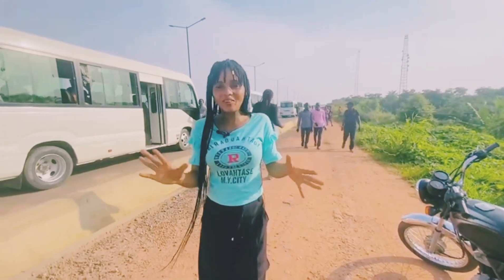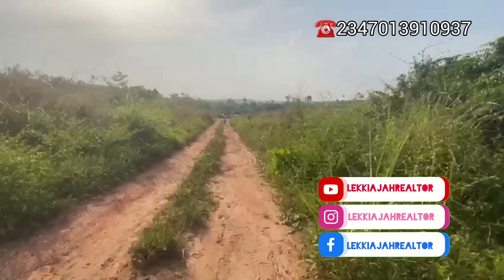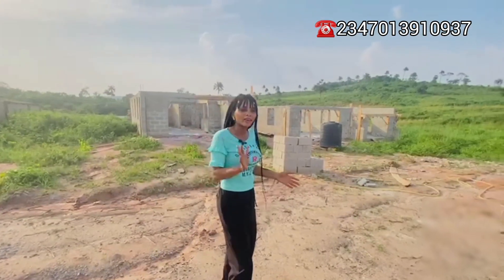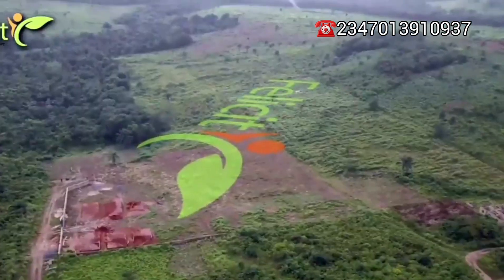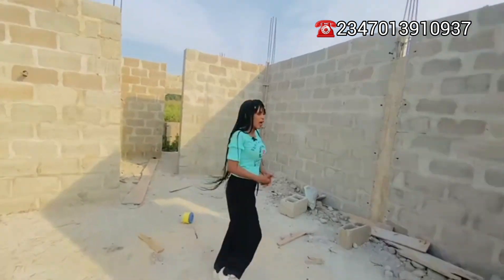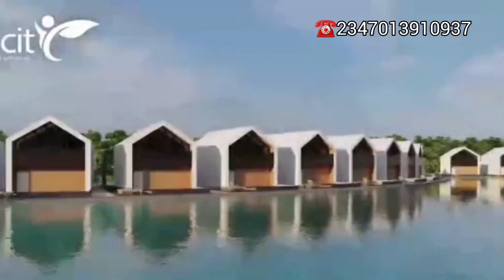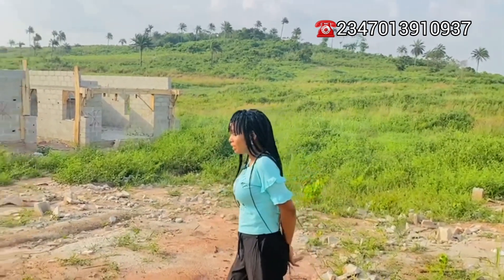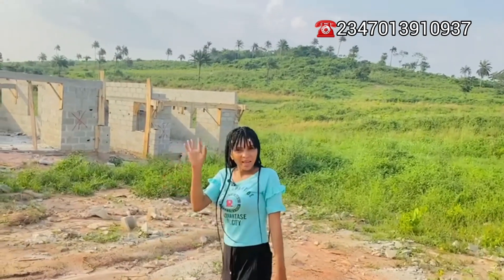Felicity Resorts | felicity Estate| affordable land, duplex and bungalow for sale in a resort in Epe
*FELICITY RESORT*
*SITE UPDATE*

_NIGERIA'S FIRST RESORT AND HOUSING DEVELOPMENT_

It's an important milestone in the history of our great company Silver Pacific Homes as we bring to you Nigerian's first Resort and Residential estate development.

A place to rest, live and relieve and to mark our tremendous work over the years.
*Location*: Odo-Agboju, Epe toll gate
*Title*: CofO

*CLUSTERS*
- *The Genesis (Land)*
600sqm *8.5M

- *The Village*
1 Bedroom Bungalow *22M*

- *The Enclave*
* 1 Bedroom Ultra Bungalow *26M*
* 2 Bedroom Bungalow
*30M*

- *La Casa*
* One Bedroom Detached Maisonette
*35M*
* Two Bedroom Detached Duplex
*N40M*

*FEATURES*
- Amusement
- Bicycle Rack
- Gym
- Spa
- Eco-friendly Environment
- Recreational Center
- Swimming Pool
- Solar System
- Internet
- Helipad
- Fishing
- Bush Hiking

Start booking for inspections for you and your clients.

Remain Pacificed.

Ibeju lekki
Ibeju lekki properties ,Ibeju lekki connect, Ibeju lekki land, The wealthy place, Cheapest land in ibeju lekki, Process to buy a land at ibeju lekki, Distress land for sale in lagos, Cheapest land in Nigeria
Buy land in lagos and pay instalmentally
Cheap land for sale in Nigeria
Land for sale in Lagos island
Half plot of land for sale in lagos  mainland
Ibeju-lekki
Lekki free trade zone
Dangote refinery
Aliko dangote
La champagne Tropicana resort
Real estate agent in lgos
Cheapest land in ajah
Commercial land in lagos
Nigeria commercial real estate
How much does it cost to buy land in lagos, Nigeria
How much is a plot of land in ajah
How much is a plot of land in banana island ,lagos
Youtube Nigeria
Nigerians in diaspora
Farm land in lagos
Buy land in lagos
Commercial land
Commercial plot
Best location to invest in  lagos
How to build a property portforlio
Affordable land in a gated estate in ajah
Lekki epe expressway
Abraham adesanya
Ogombo road
Urban prime
Gracias goshenite
Raining season in ibeju lekki
itunu
Ibeju lekki master plan
Ibeju lekki airport
Best estate in ajah
Best estate in ibeju lekki
Is ibeju lekki after ajah
Why should I invest in ibeju lekki
Genuine land at ibeju lekki
Cost of land in ibeju lekki
Ibeju lekki development
Epe properties
Dukia Africa pride resort
Estate in Epe
Cheap land in Epe
Epe lekki expressway

ikorodu road

ijebu ode
Nigeria road trip
jiji

house for sale in lekki LAGOS
 house for sale in ajah
house for sale in ikota
house for sale in orchid
 house for sale in Chevron lekki
 Smart homes in Nigeria Smart door lock Smart house Smart home tour Smart house 5 bedroom,house tour ,5 bedroom bungalow house design in Nigeria, House for sale in lagos Nigeria, land for sale in lagos, real estate in Nigeria, houses in lagos, eko atlantic, tayo aina films, houses in ibeju lekki, houses for sale in lagos, eden oasis, future city, urban prime, future city
davido